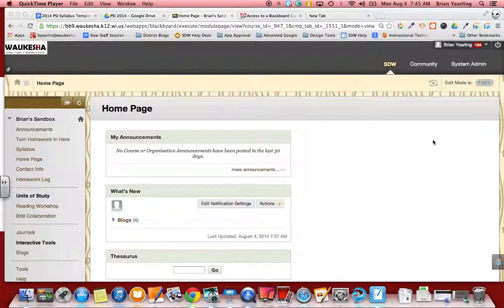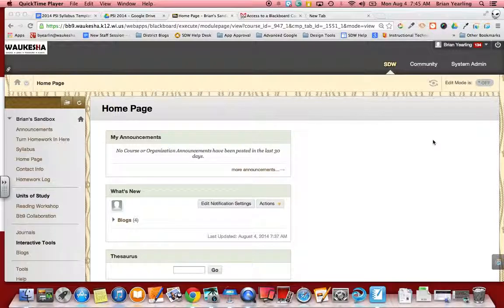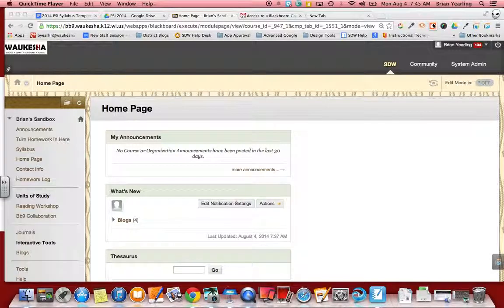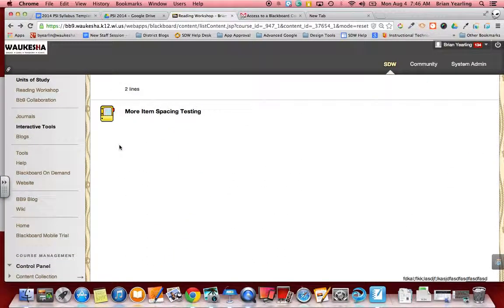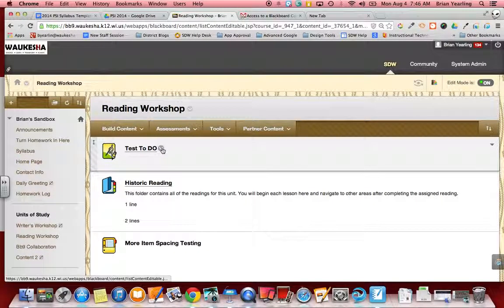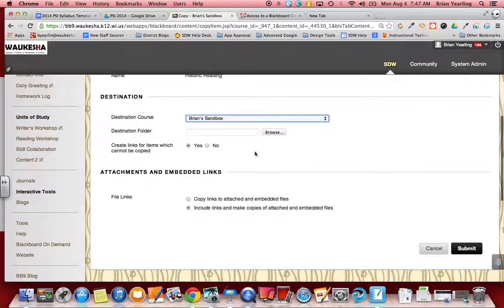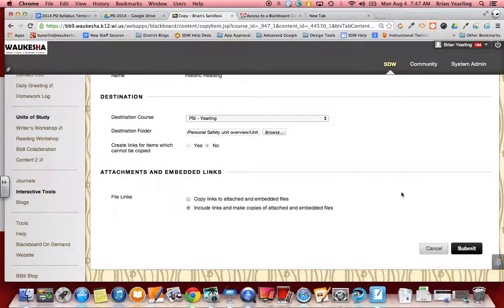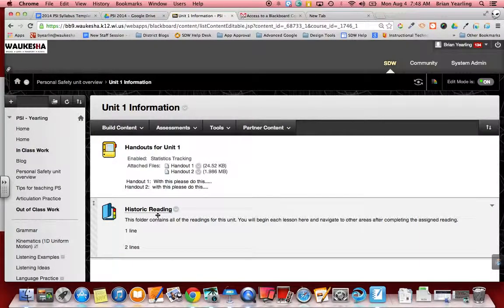Copying Content Between Bb9 Courses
Sometimes we want copy to exist in two places within Blackboard 9.  Instead of downloading the content and then re-uploading to a new course, use the Copy function to make a duplicate in another course.  Keep in mind, those copies now are independent of one another and changes made to one will not be reflected in others version of that content.